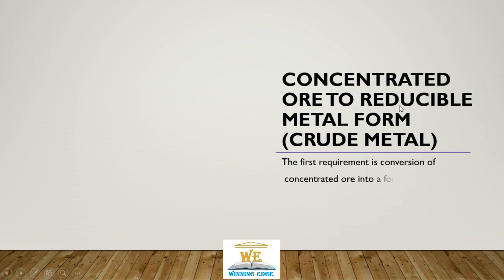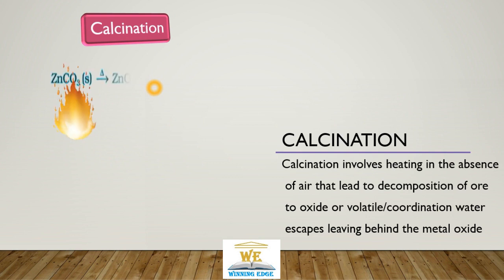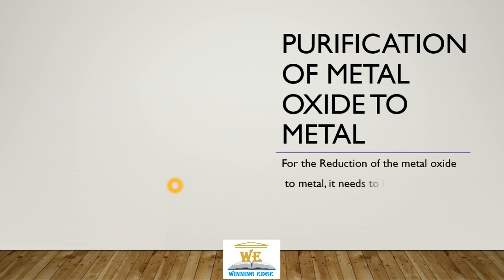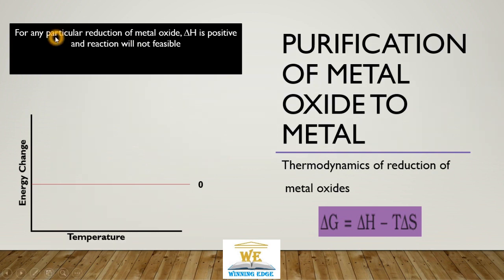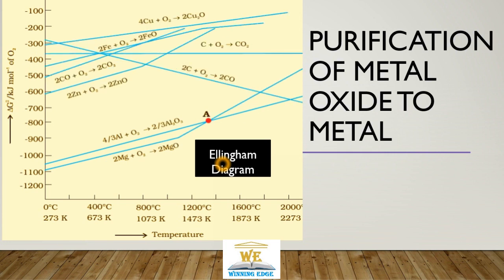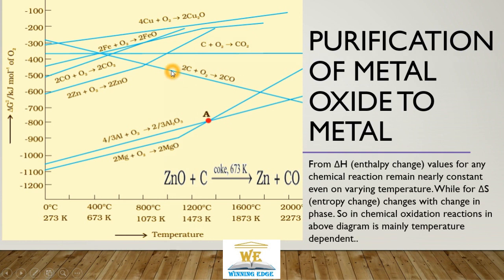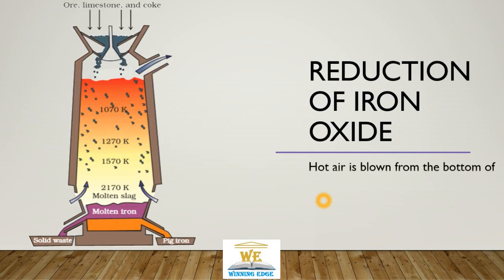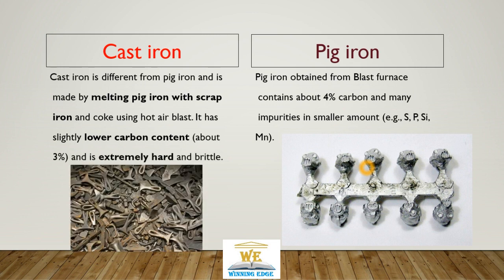ISOLATION OF ELEMENTS P2|CBSE|NCERT|NEET|JEE|COMPETITIVE EXAMS| CALCINATION|PURIFICATION OF METAL